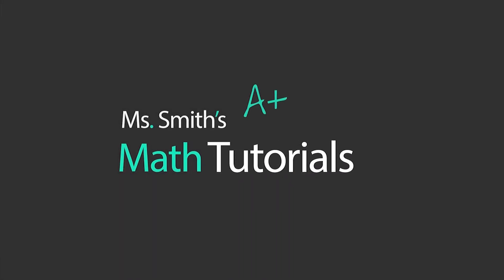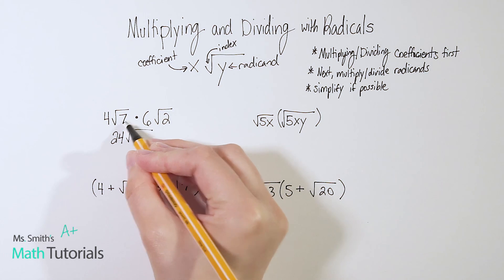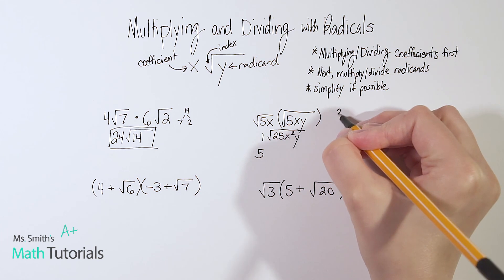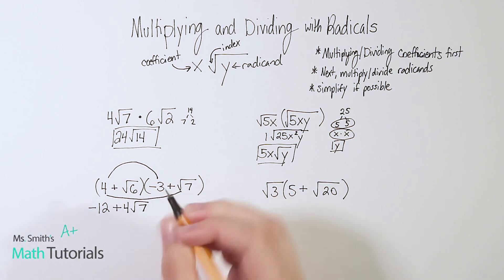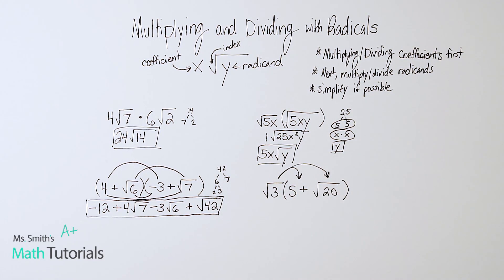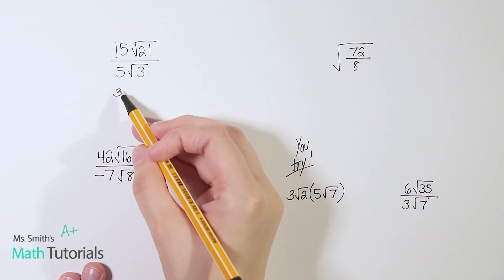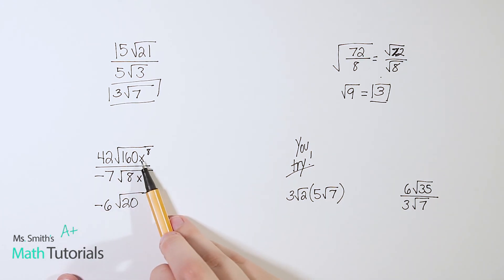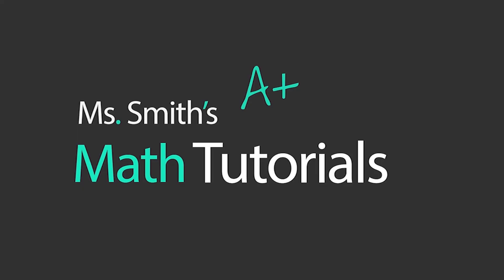Multiplying and Dividing with Radicals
Your Try Answer:
15√14 (reads: 15 times the square root of 14)
and
2√5 (reads: 2 times the square root of 5)